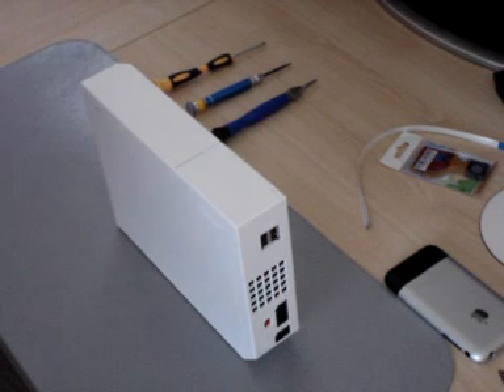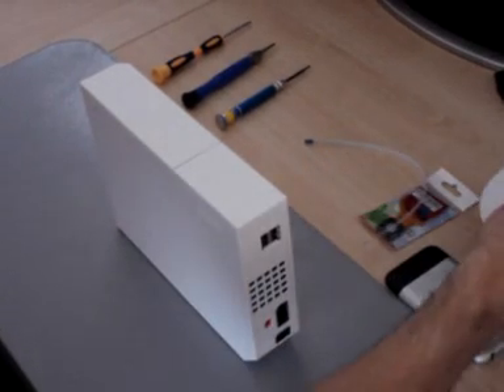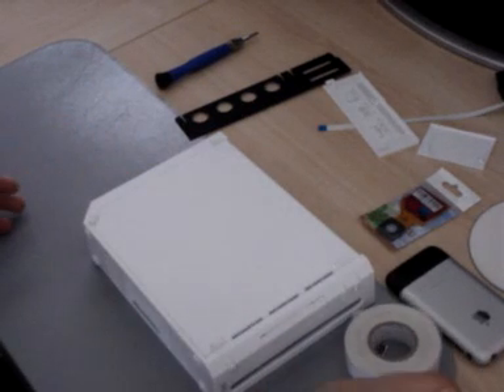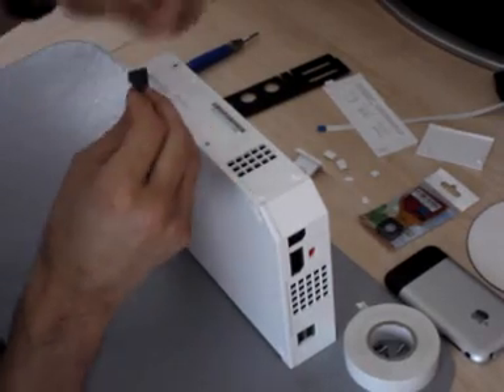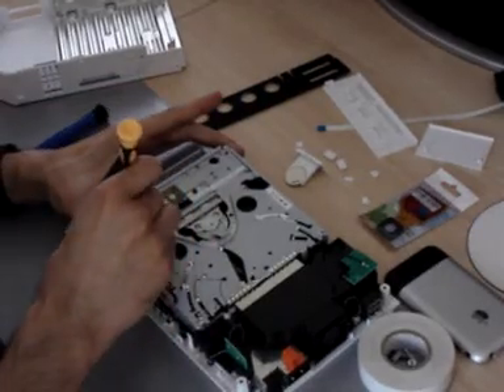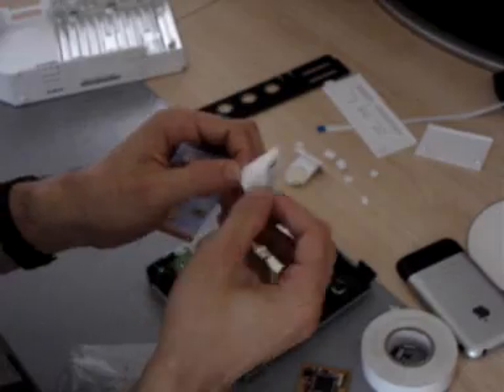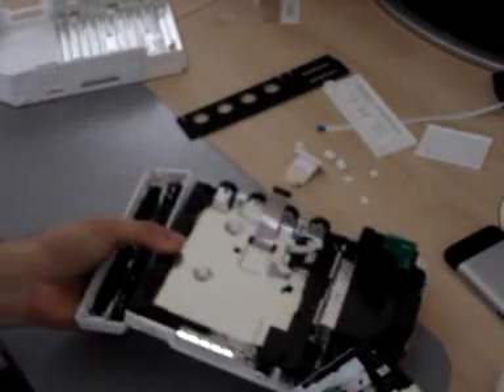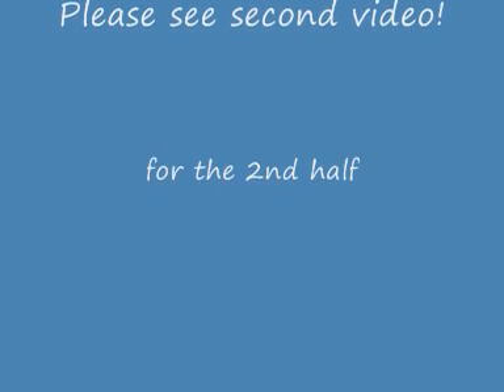Wii Solderless Modchip Tutorial (Part 1)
Tutorial on how to install solderless wii modchips. We used the d2pro on a clip as an example. You can buy from ozmodchips dot com